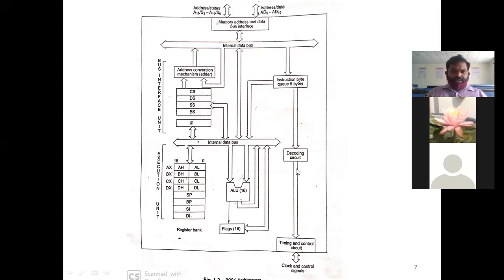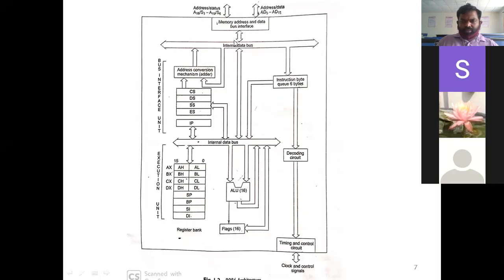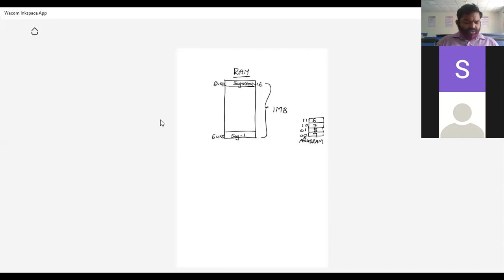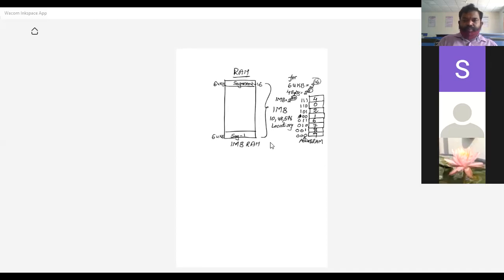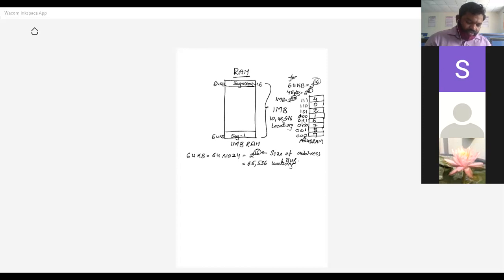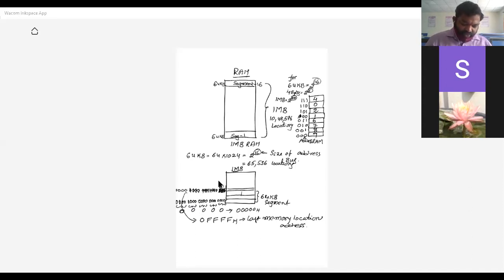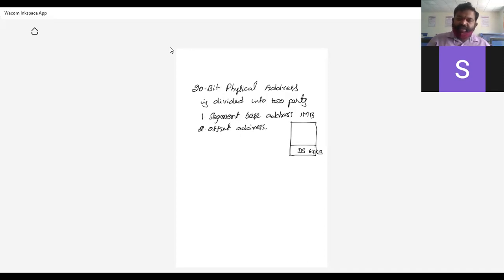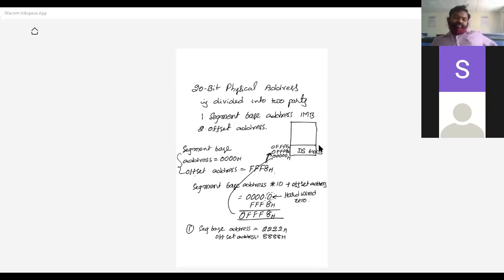8086 MEMORY SEGMENTATION